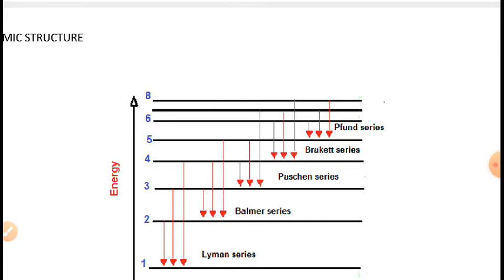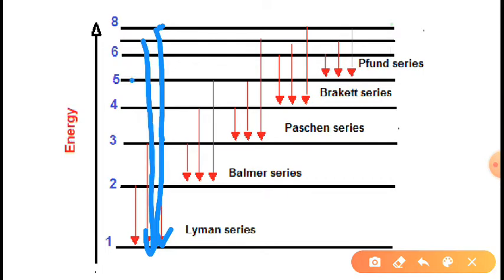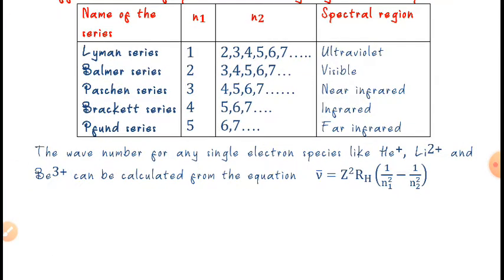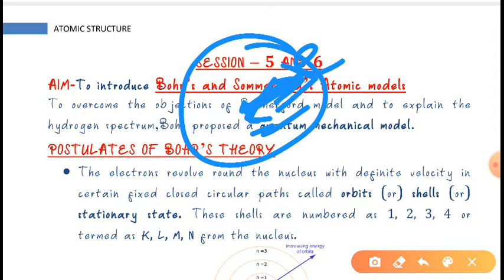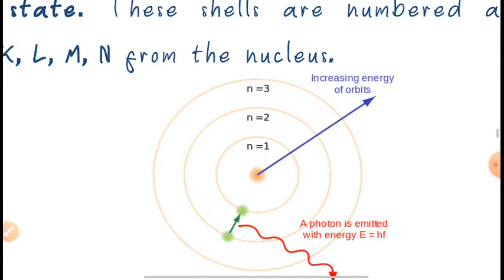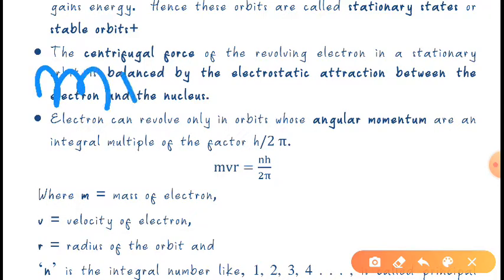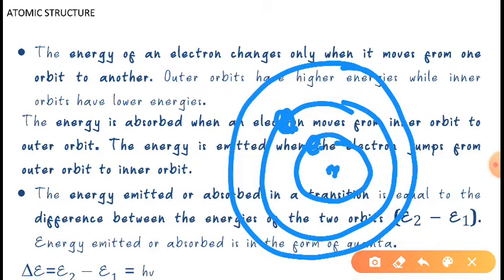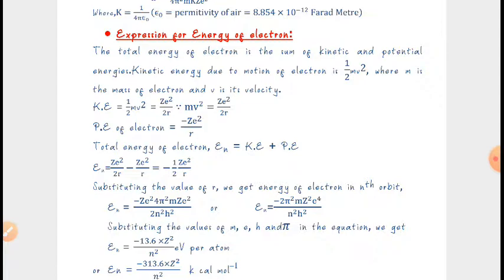Atomic structure L-7